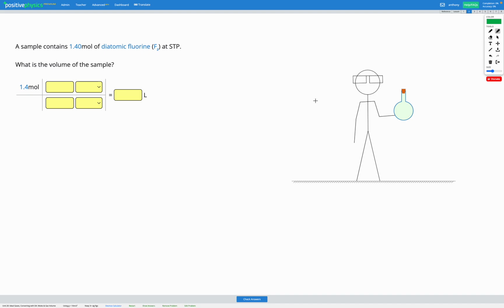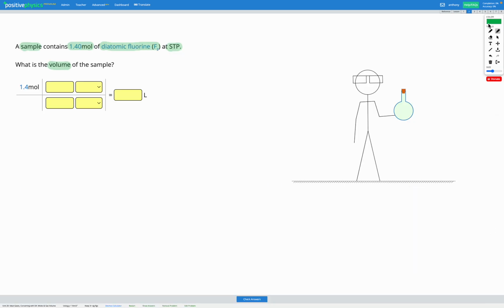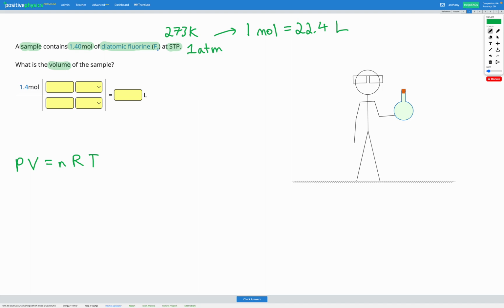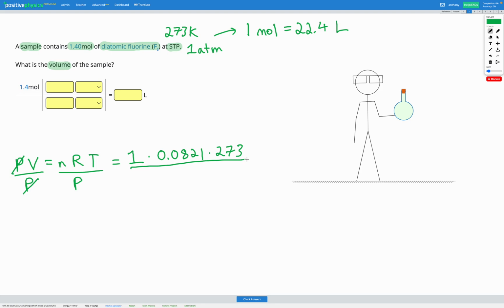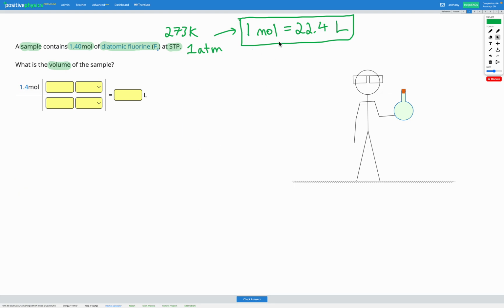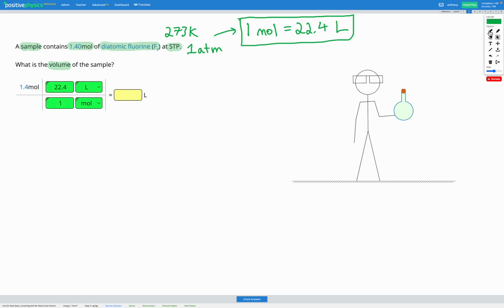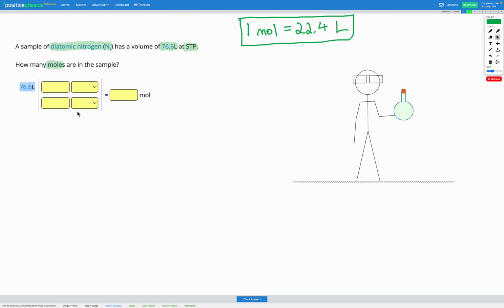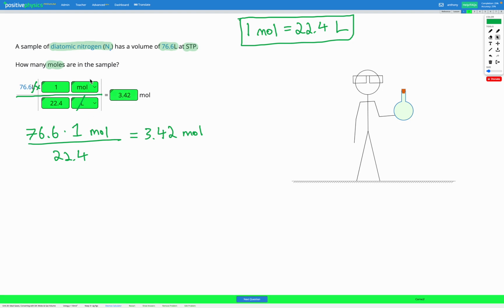Chemistry - Ideal Gases - Converting with DA: Moles & Gas Volume